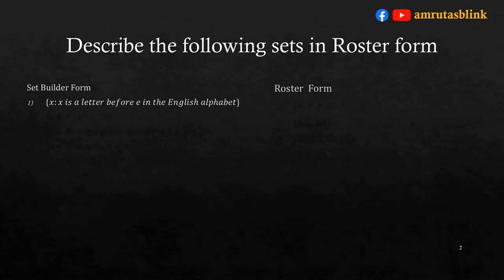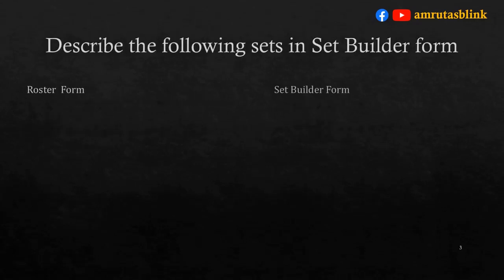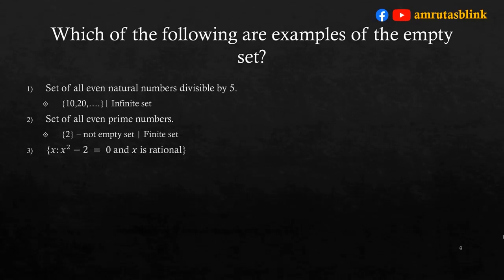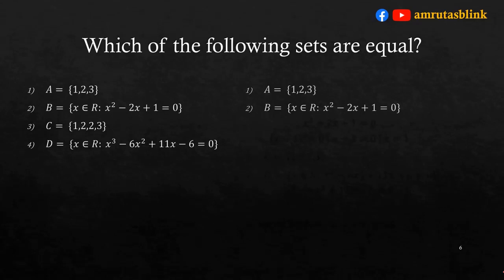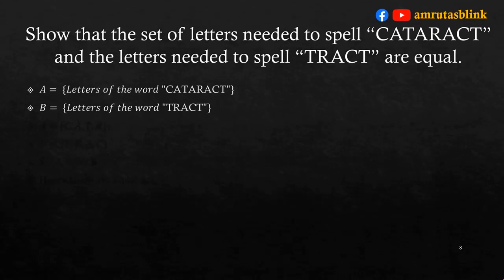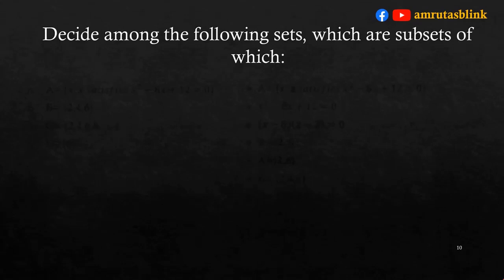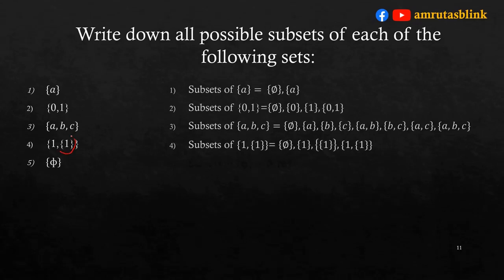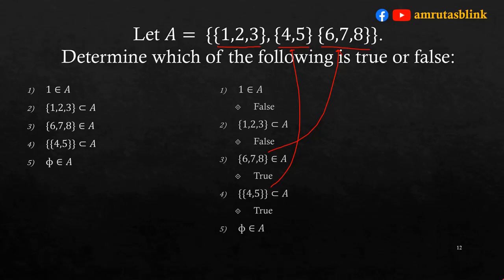Set Theory - Introduction to Sets | Set Notation | Subsets | Equivalent Sets | Equal Sets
Set Theory - I
Practice Problems Set I – Introduction to Sets
Set Notation | Subsets | Equivalent Sets | Equal Sets
Describe the following sets in Roster form
Describe the following sets in Set Builder form
Which of the following are examples of the empty set?
Which of the following sets are finite and which are infinite?
Which of the following sets are equal?
From the sets given below, pair the equivalent sets:
Show that the set of letters needed to spell “CATARACT” and the letters needed to spell “TRACT” are equal.
Which of the following statements are true? Give reasons to support your answer.
Decide among the following sets, which are subsets of which:
Write down all possible subsets of each of the following sets:
Let 𝐴= {{1,2,3}, {4,5} {6,7,8}}. Determine which of the following is true or false: